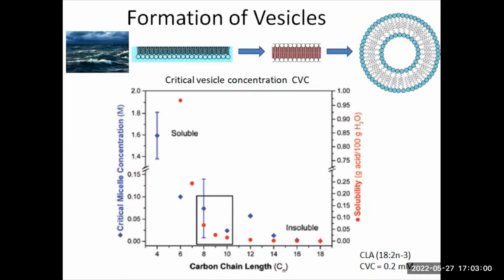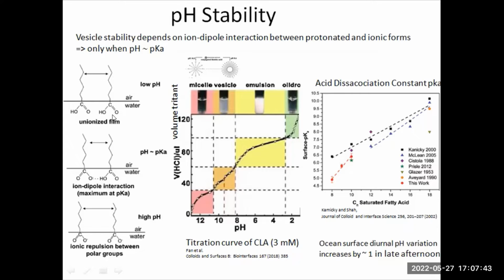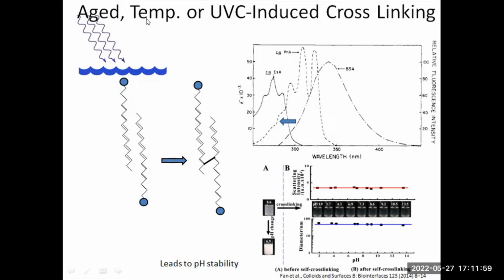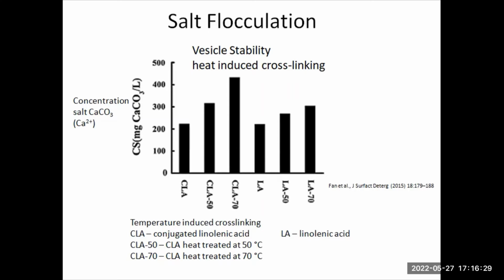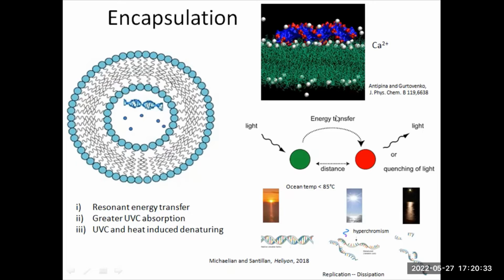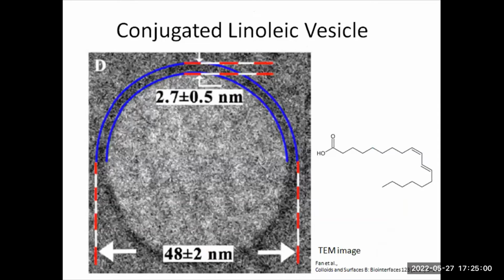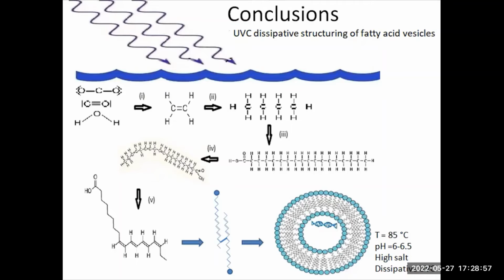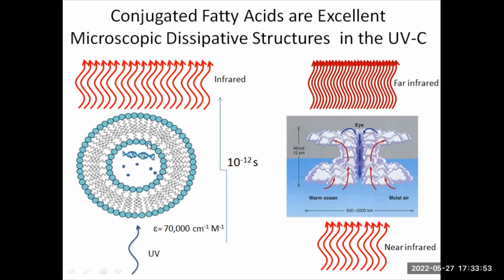Class 05 27 2022 Part 2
The origin of fatty acids and their vesicles at the origin of life, Part 2.